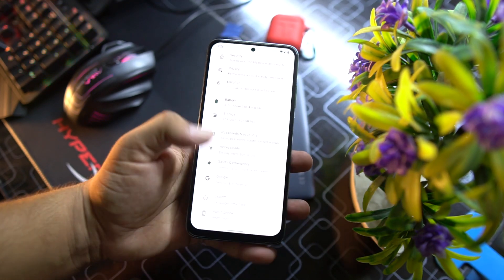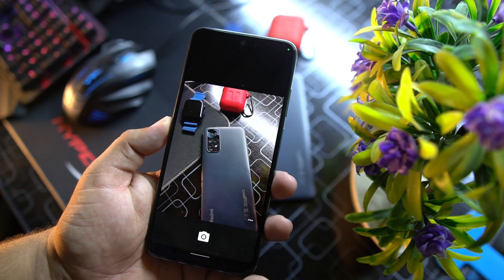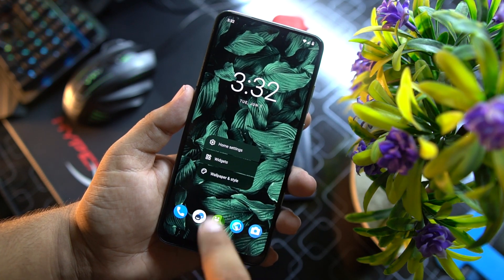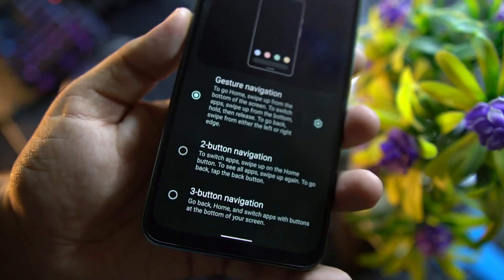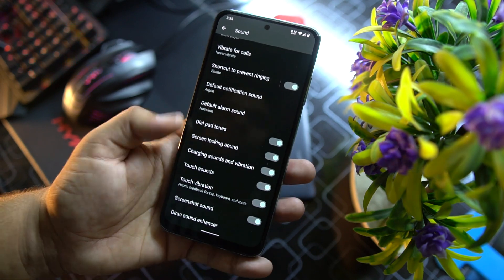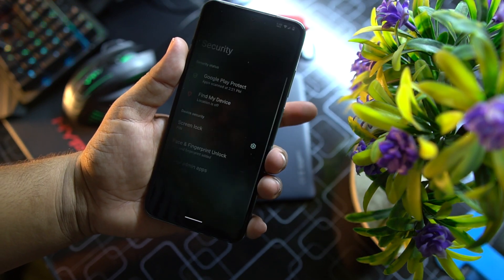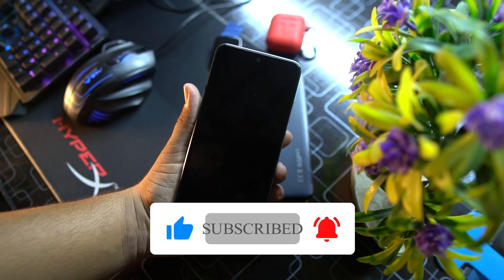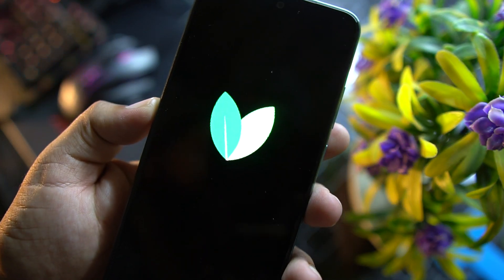Install SpiceOS v5.2 Official on Redmi Note 10 (Mojito/Sunny) Android 12L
Status : Stable
Android 12 L